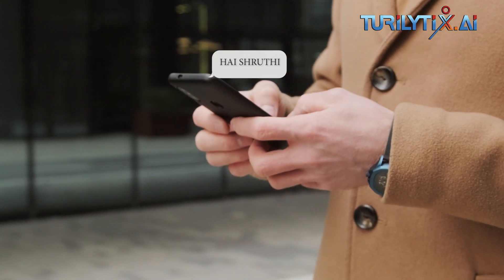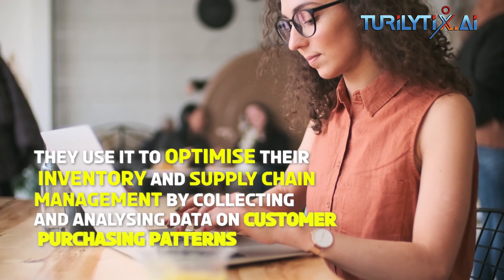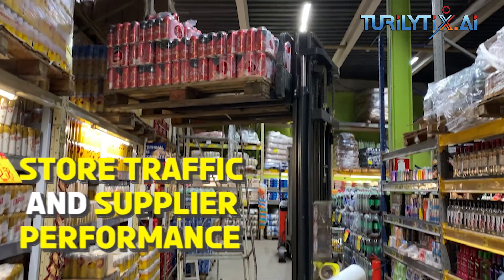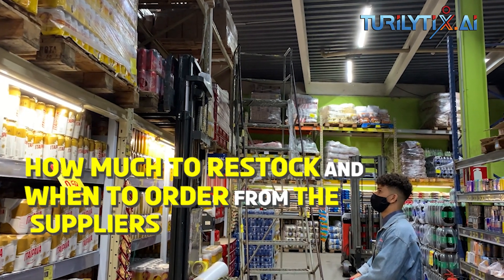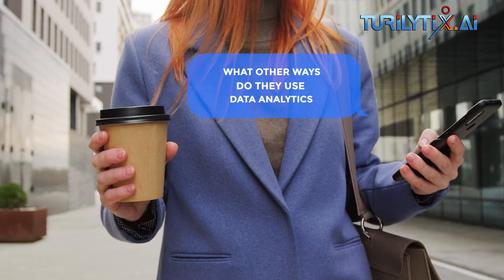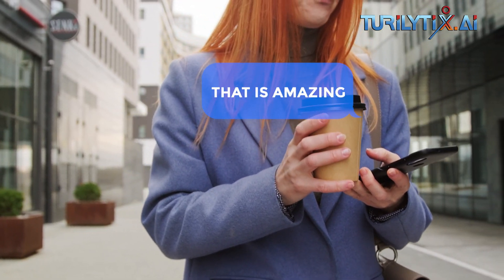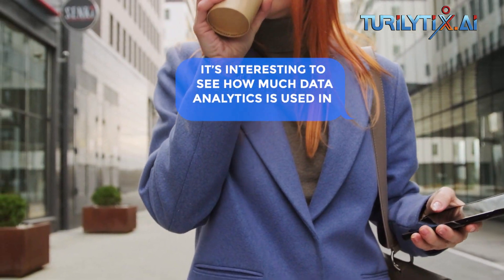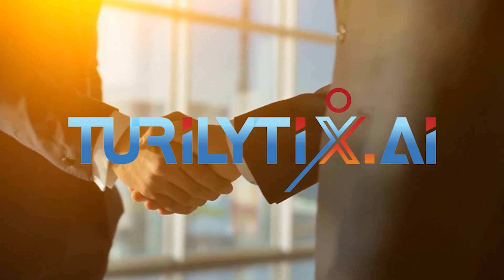Data Analytics in Retail Companies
This video explains here about how retail companies can use data analytics.
About us
Thank you for stopping by our channel 💞 😍:⁠-⁠) Send your love and contribute here if you find my channel useful.